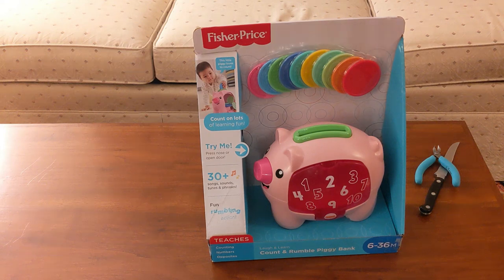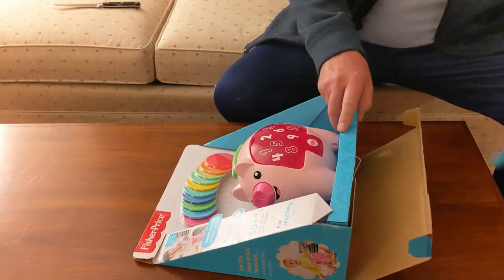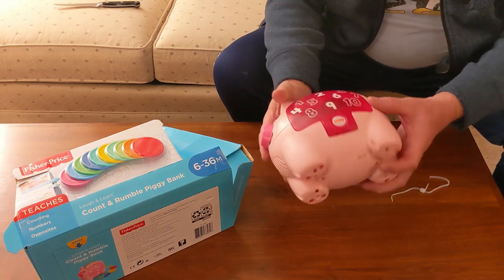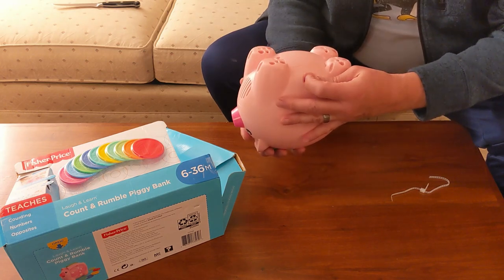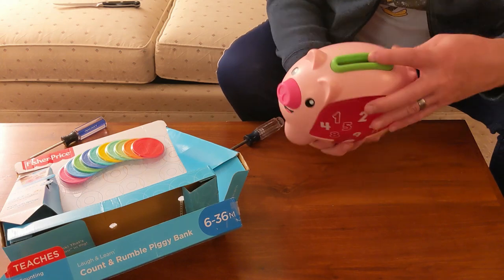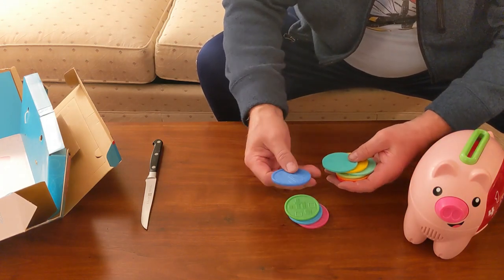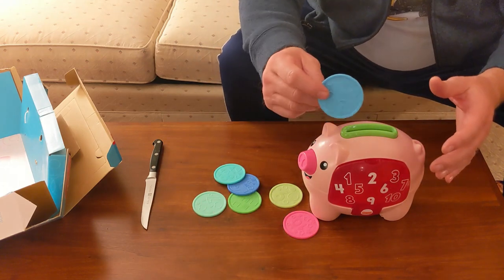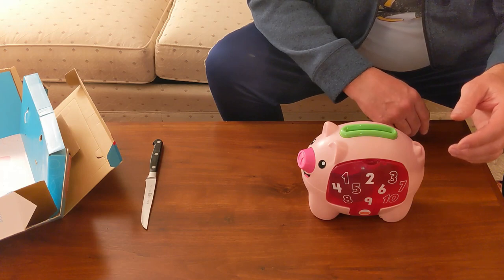Fisher-Price Count and Rumble Piggy Bank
Checking out the function and features of the Fisher-Price Count and Rumble Piggy Bank.  Three AA batteries are included. A three position switch controls volume and demo mode.